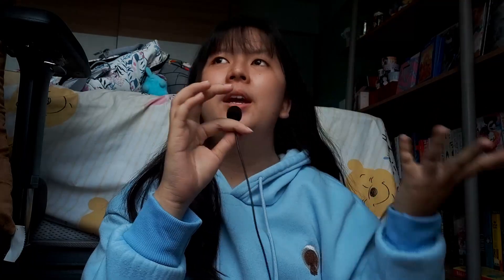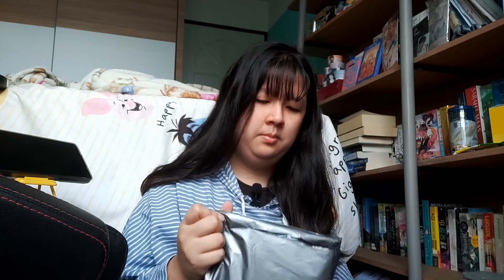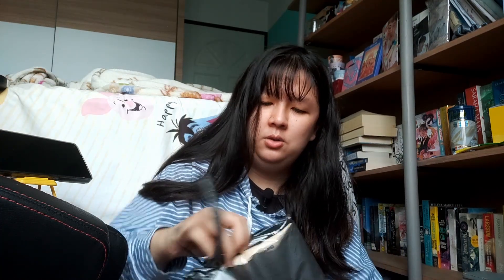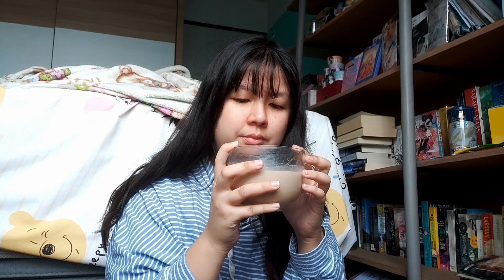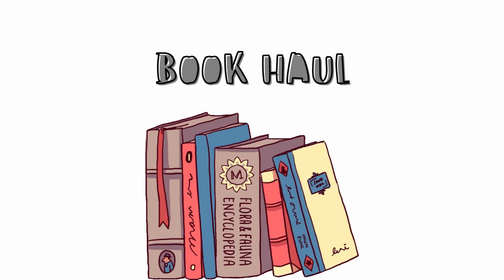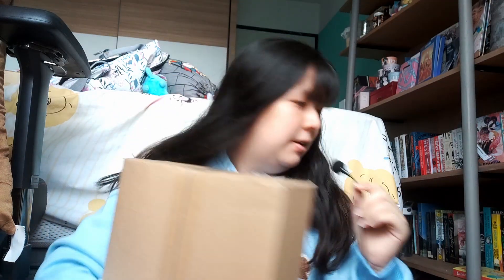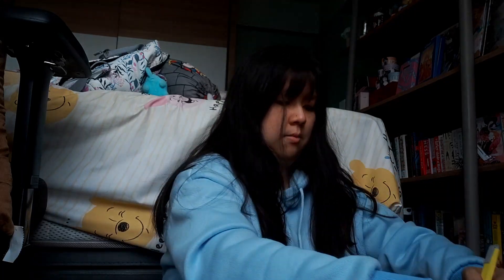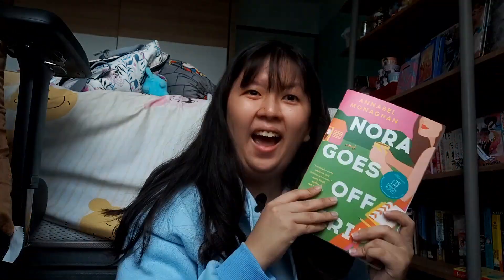shopee and book haul!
💌hi friends, hope you've been well!💌
fall is here!! 🍁🍂
school is rough at the moment... glad I still managed to get this video up though! hope you enjoy :)

Timestamps:
00:00 intro
00:32 shopee
11:57 books
23:49 outro